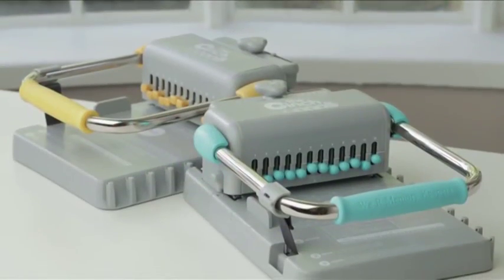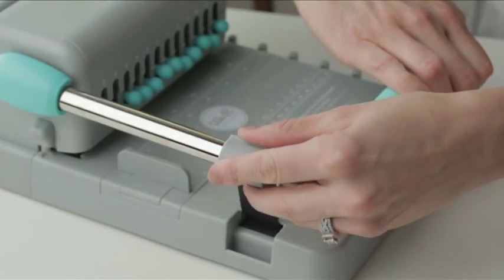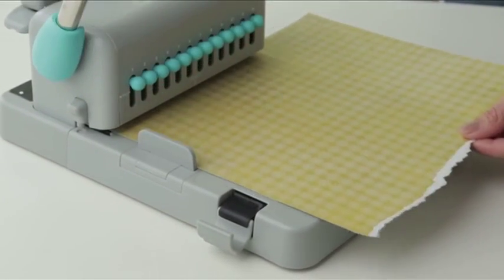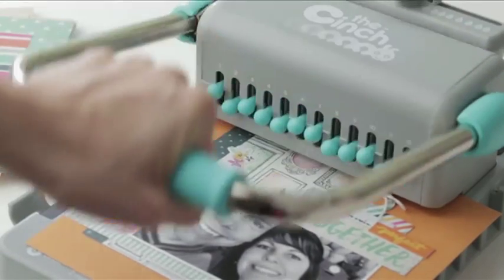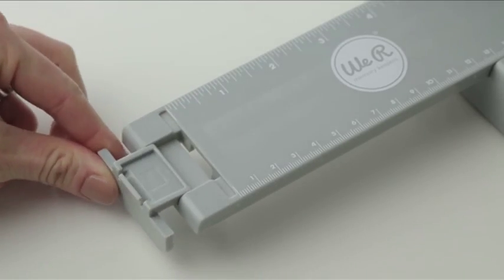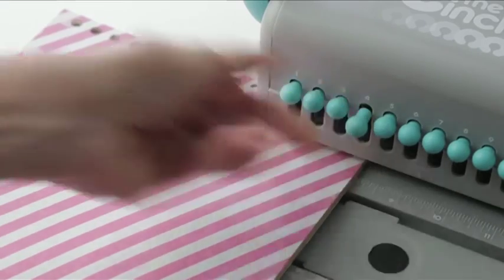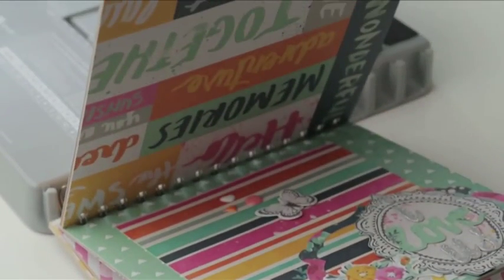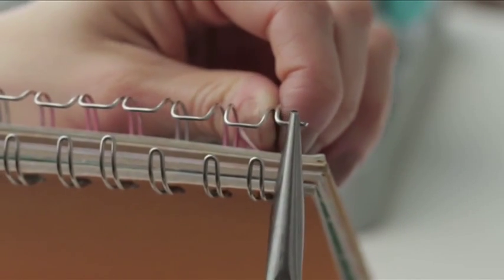We R Memory Keepers Cinch Tool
Punch holes, thread sheets and cinch wire, the We R Memory Keepers Cinch Tool is simple and easy to use! Use when making gorgeous and personalised books, notepads, scrapbooks and more, with precise measurements. Tune in Saturday 12th April at 3pm for live demonstrations and inspiration